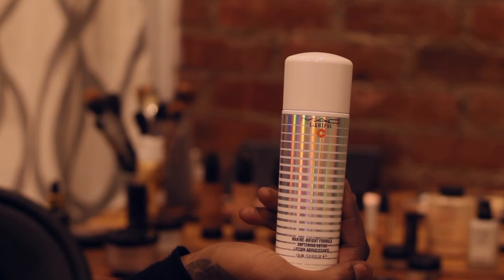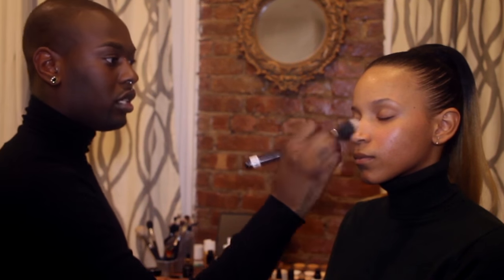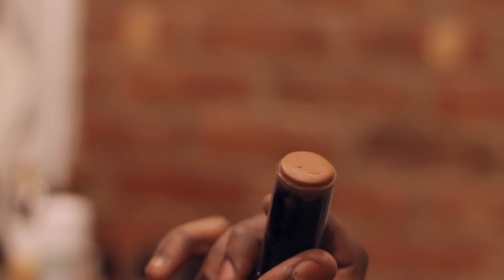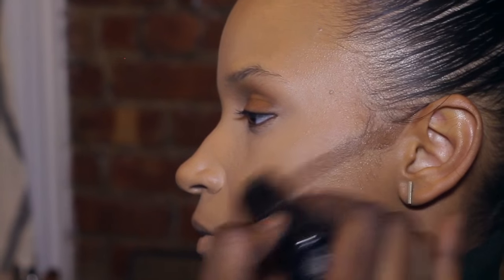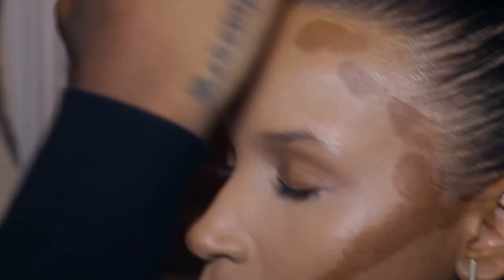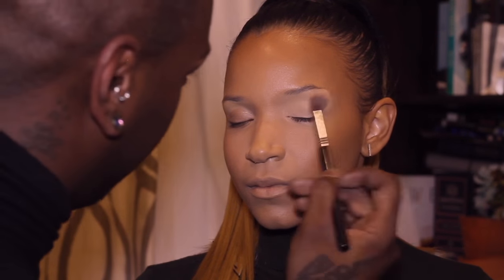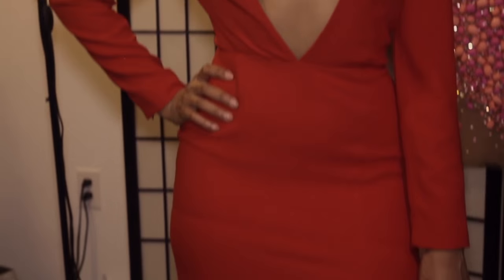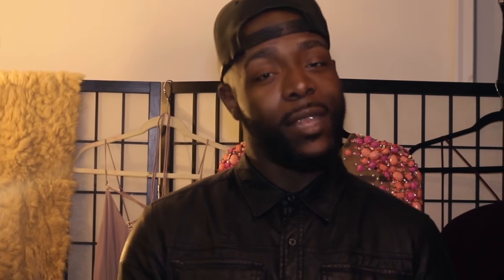Amina Buddafly's Reunion Look Makeup Tutorial | Love & Hip Hop: New York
Jamal and London recreate Amina’s Love & Hip Hop reunion hair and makeup, and give all the steps so you can get the look yourself.